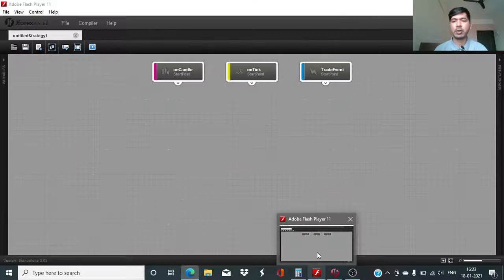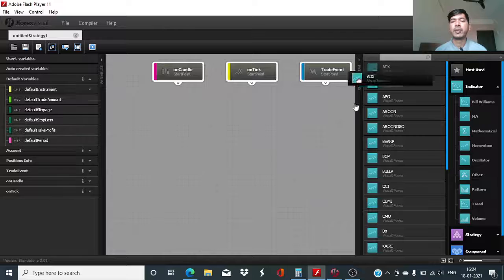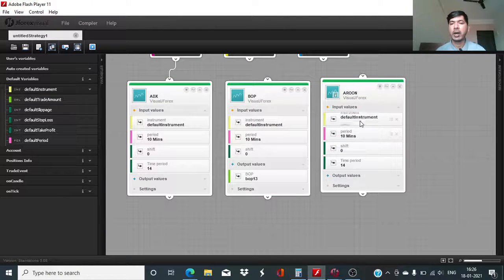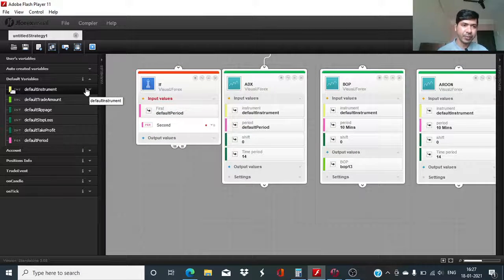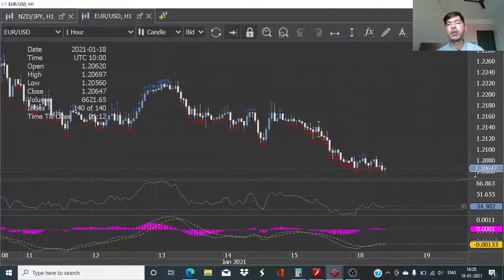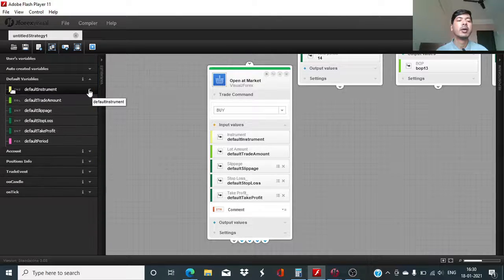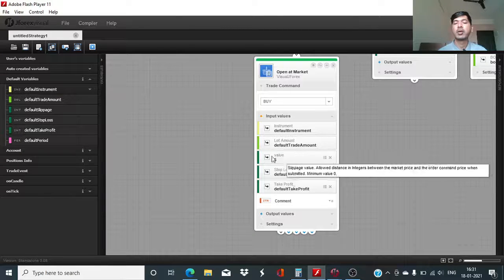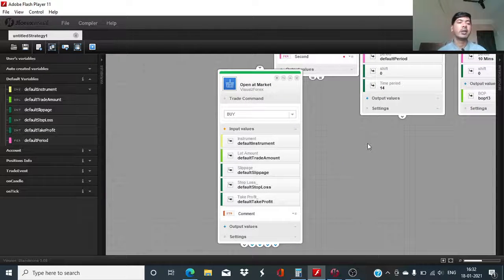Visual JForex: Default Variables